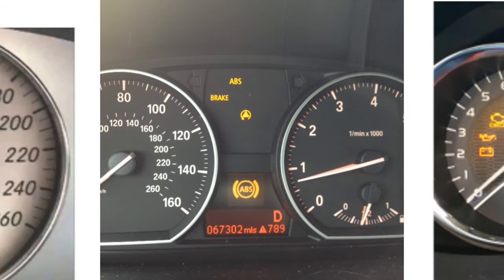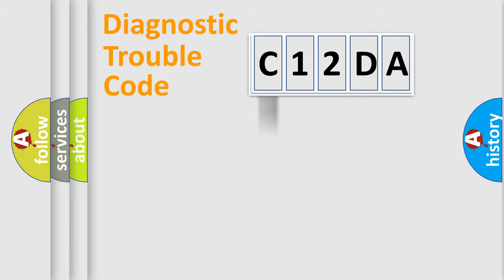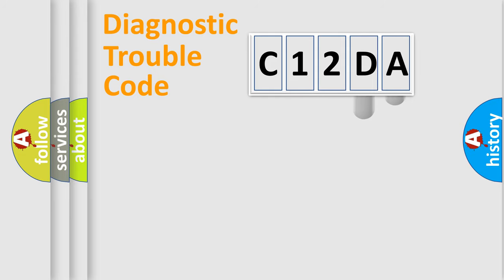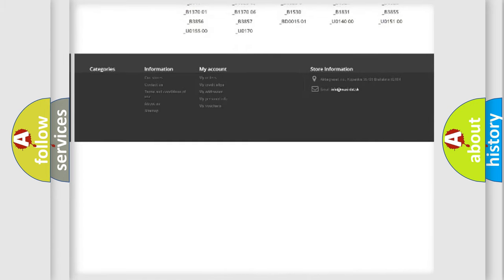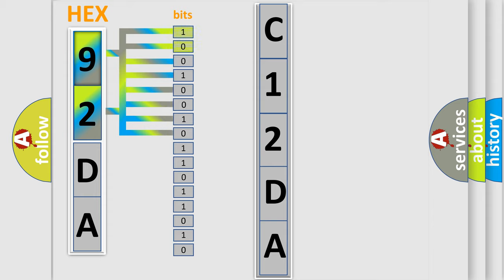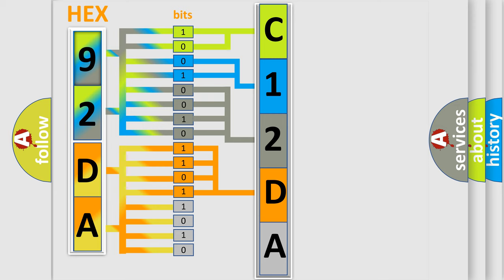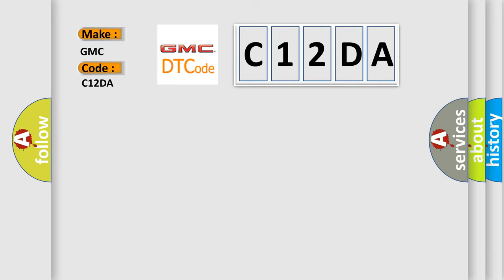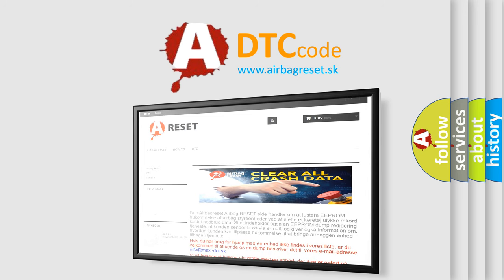DTC GMC C12DA Short Explanation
Contents:
0:21 Basic DTC analysis according to OBD2 protocol standard.
1:48 Insight into programming
2:58 A diagnostically understandable description of the Diagnostic Trouble Code
3:05 Basic error definition

Make:
GMC
Code:
C12DA
Definition:
O2 sensor circuit high voltage (bank 1, sensor 1)
Description:
Front sensor LH bank short circuit to battery supply